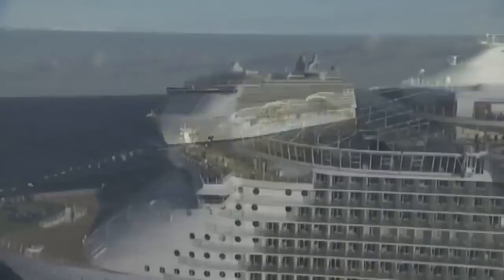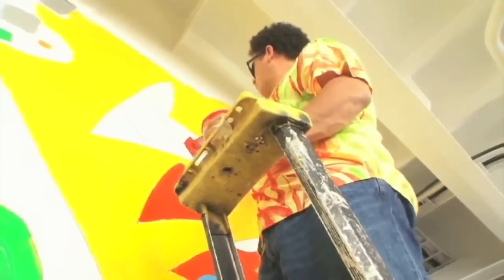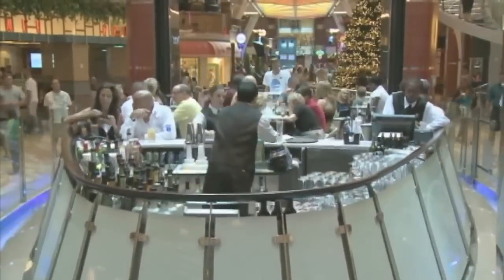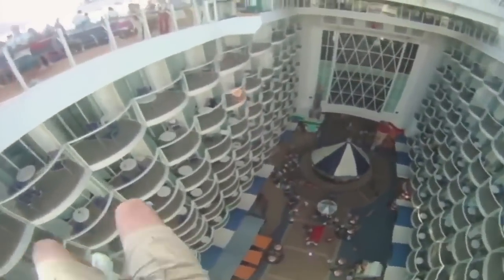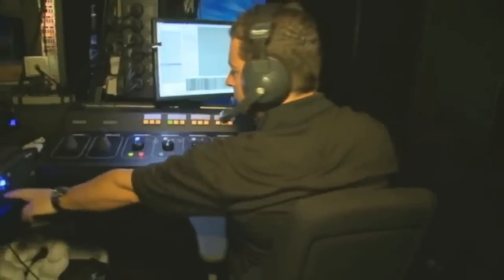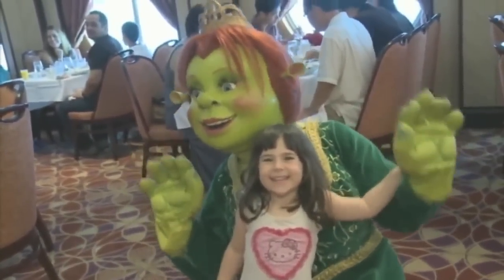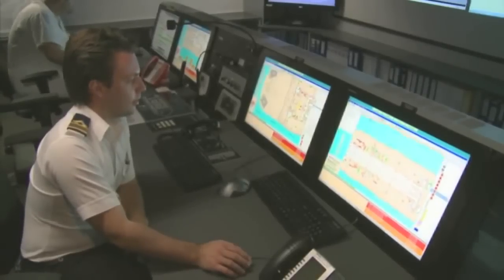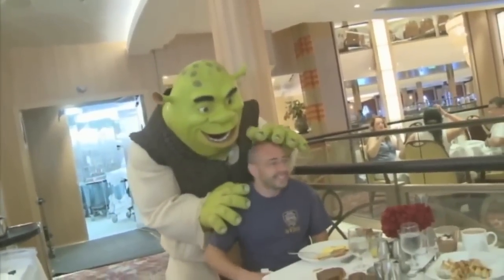Allure of the Seas - Full Documentary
Gross Tonnage  225,282
Length  1,187 ft
Max Beam  213 ft
Draft  30 ft
Cruising Speed  22.6 knots
Passengers 5400